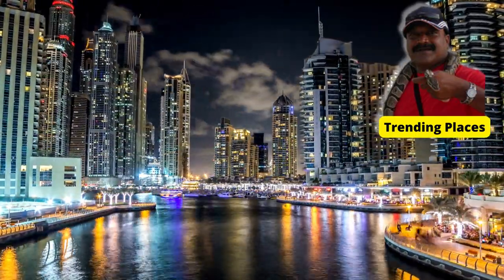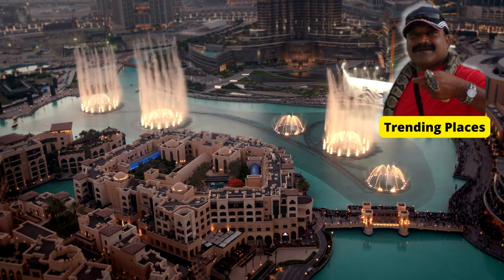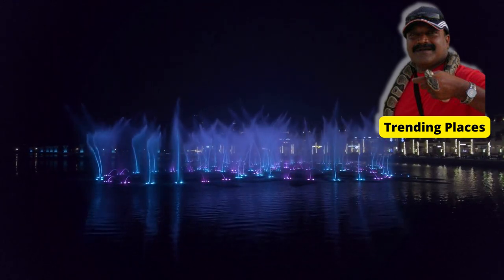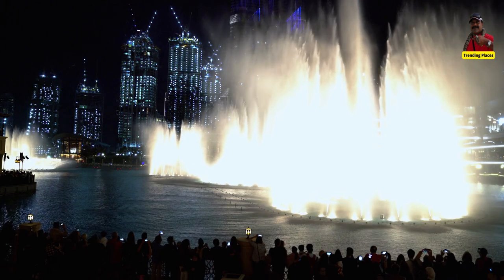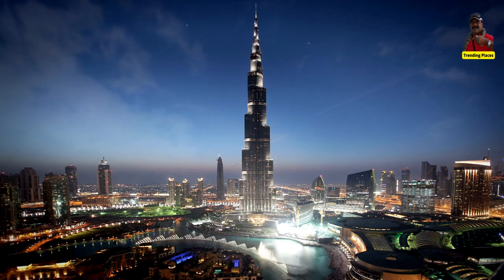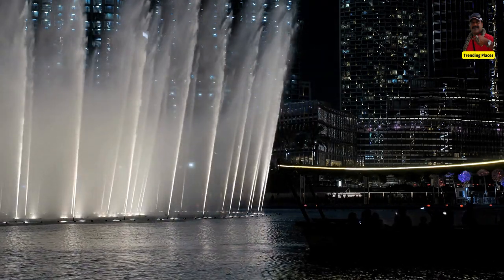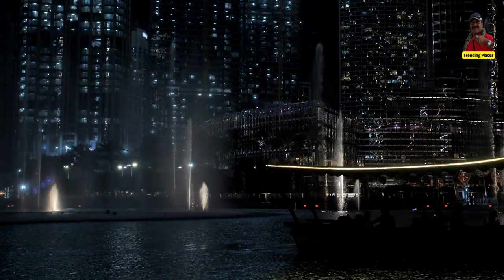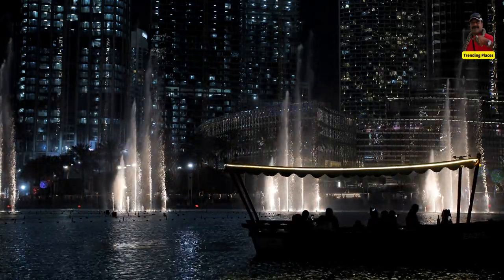The Dubai Dancing Fountain is the world's largest choreographed fountain system, Trending Places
The Dubai Dancing Fountain is the world's largest choreographed fountain system, covering an area of 275m long and shoots water up to 150m high, which is equivalent to a 50-storey building.

The fountain system was designed by the same team behind the world-famous Bellagio fountains in Las Vegas.

The Dubai Dancing Fountain uses over 6,600 lights and 25 color projectors to create a stunning visual display of water, light, and music.

The fountain is located at the base of the Burj Khalifa, the world's tallest building, in Downtown Dubai.

The fountain can shoot up to 22,000 gallons of water in the air at any given moment and the fountain's water jets move at a speed of 223 miles per hour.

The Dubai Dancing Fountain performs daily and its shows are accompanied by a variety of music, including classical, contemporary, and Arabic.

The fountain was opened in 2009 and has since become one of Dubai's most popular tourist attractions.

The fountain's performances can be viewed from various locations around the Dubai Mall, including the waterfront promenade, restaurants, and cafes.

The Dubai Dancing Fountain has been featured in several Hollywood movies, including Mission Impossible: Ghost Protocol and the Bollywood movie, Dilwale.

The fountain has won several awards for its innovative design and engineering, including the Guinness World Record for the world's largest choreographed fountain system.